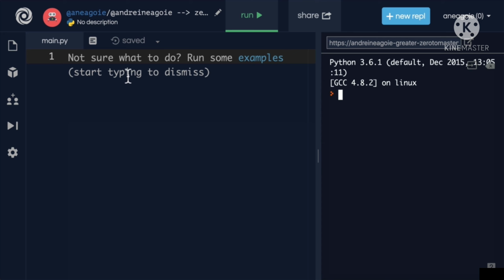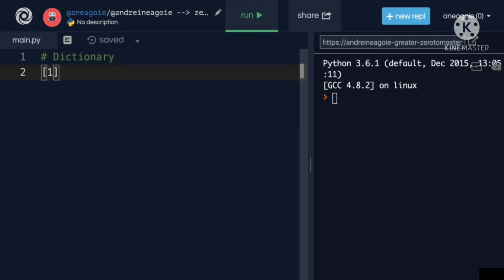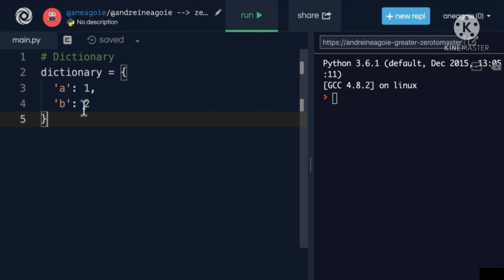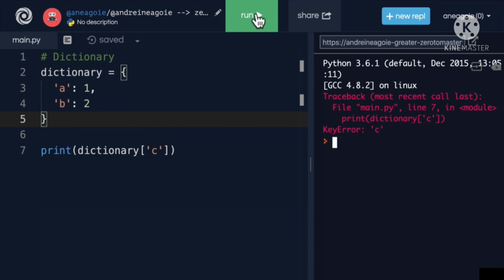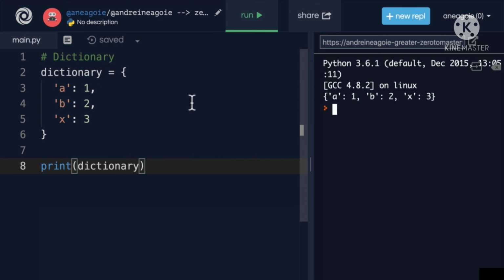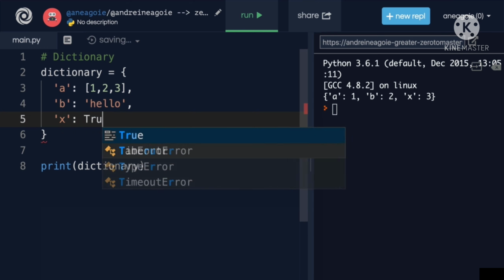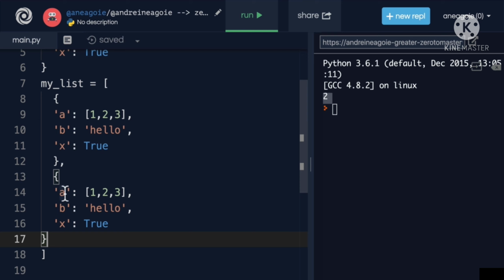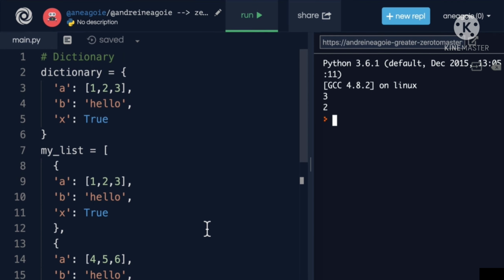Chapter- 19 Complete Ethical Hacking Bootcamp 2022: Zero to Mastery || Part - 32|| Hacker's Guide